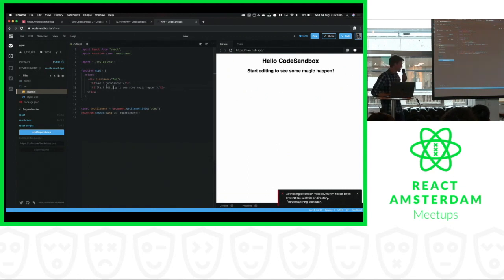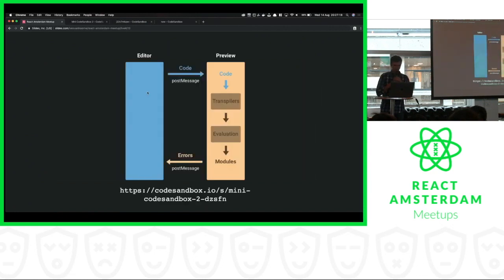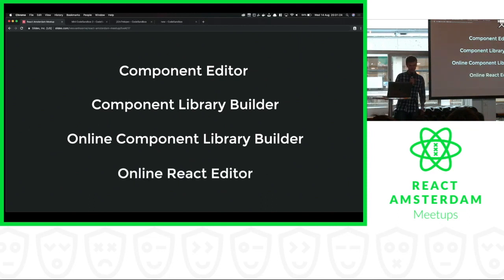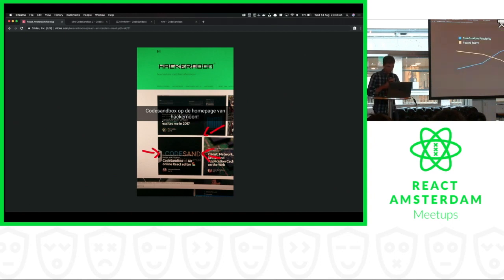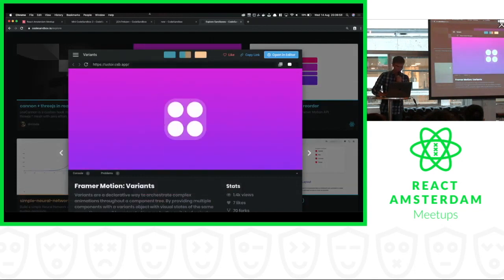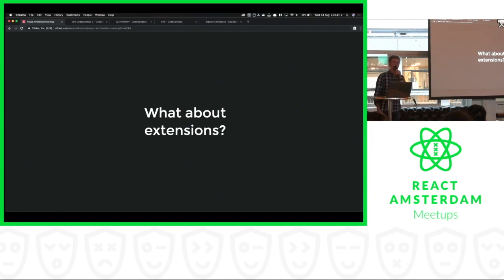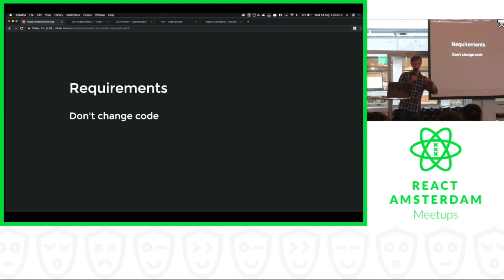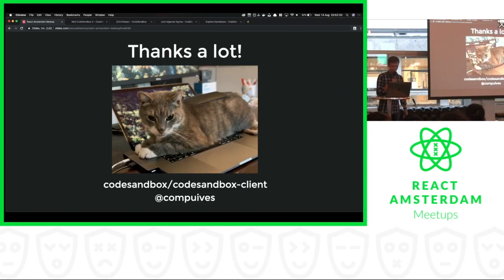The Story of CodeSandbox – Ives van Hoorne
Ives is an ambitious developer, passionate about new technology and its capabilities. He is inspired by fast-growing companies and hopes to become the lead of one in the future.

Ives is most comfortable with front-end technologies like React and Redux, but has also done a lot of work in back-end technologies like Rails. He's a big fan of functional programming.